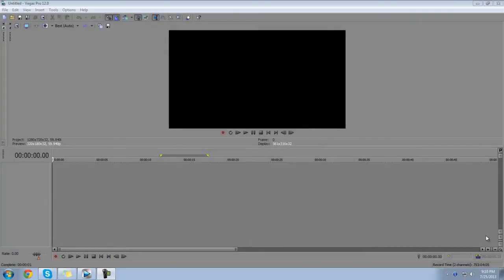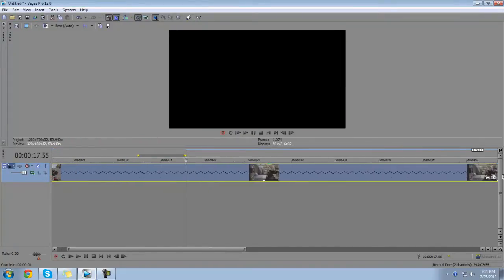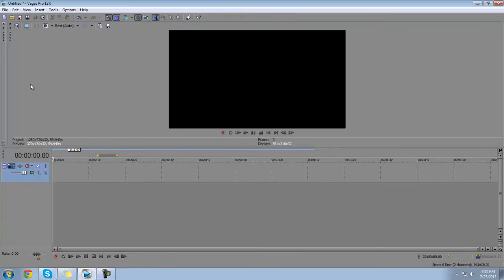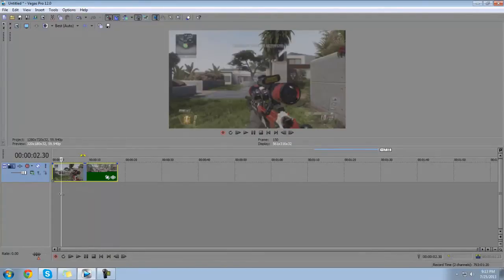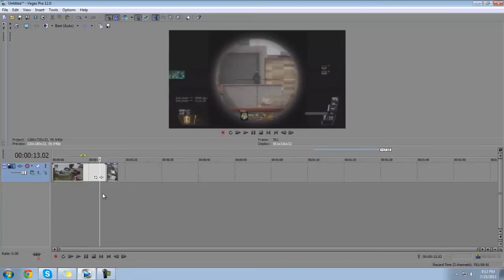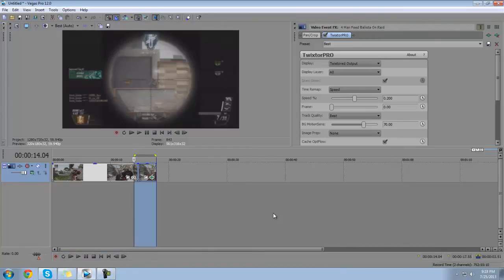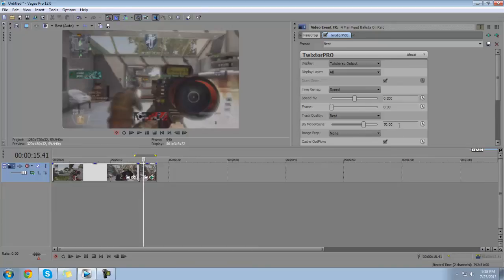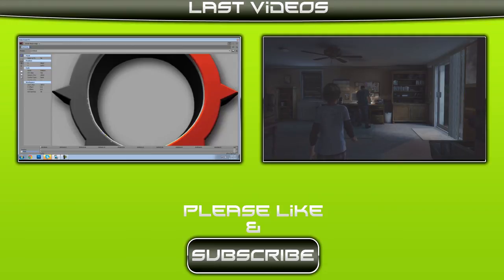Sony Vegas Pro 12: How To Use Twixtor - Smoothest Settings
Sorry I forgot the "Tutorial Preview" at the beginning of the video like I said there was. But, if this helped in anyway be sure to TAP DAT LIKE BOTTON! xD